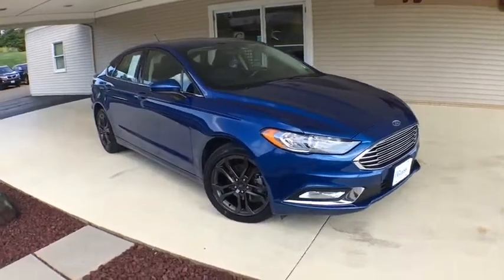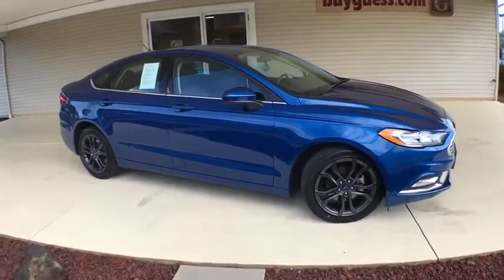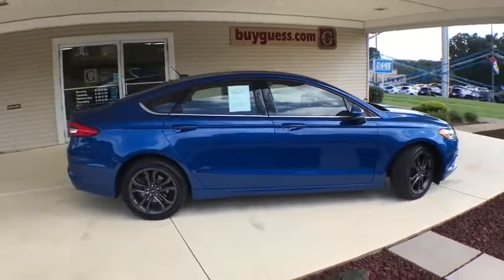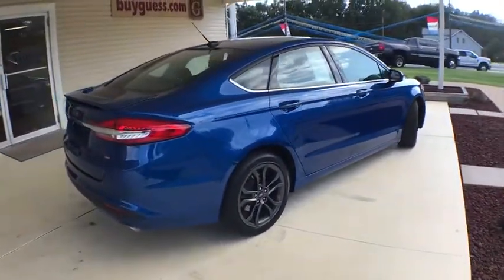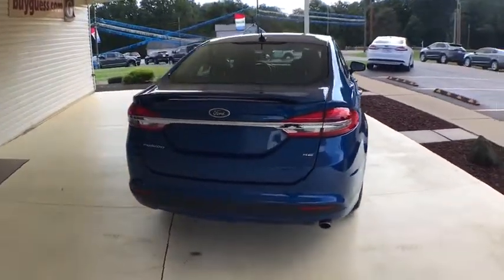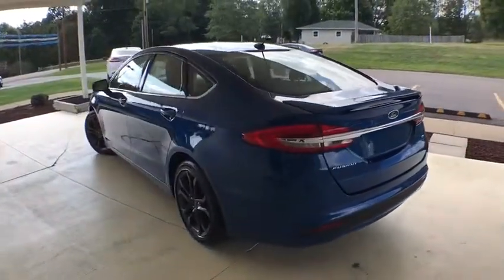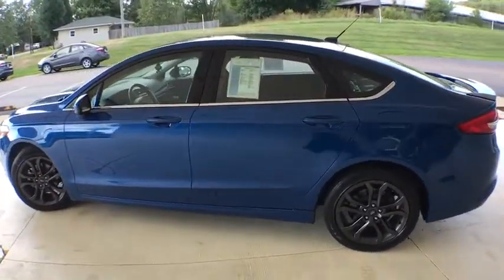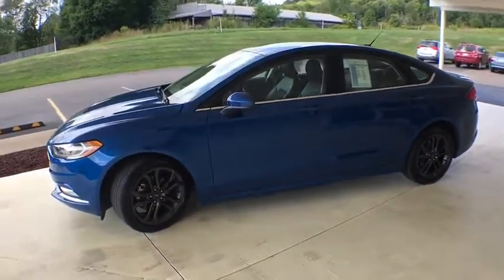2018 Ford Fusion Canton, Waynesburg, Minerva, Steubenville, Carrollton, OH, Ohio F21959A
Lightning Blue Used 2018 Ford Fusion available in Carrollton, OH at Guess Buick Ford GMC. Servicing the Canton, Waynesburg, Minerva, Steubenville, OH area.

FREE Lifetime Engine Warranty Included!